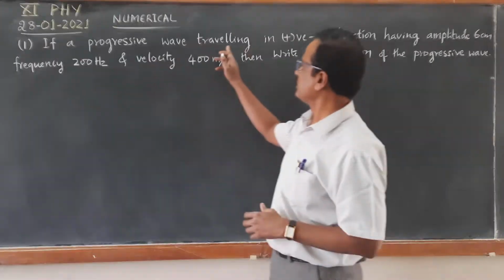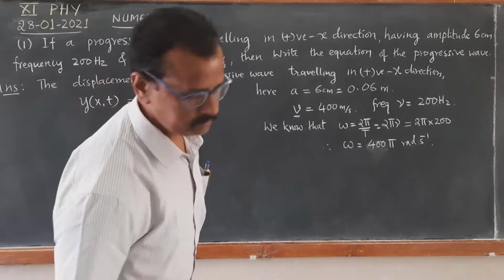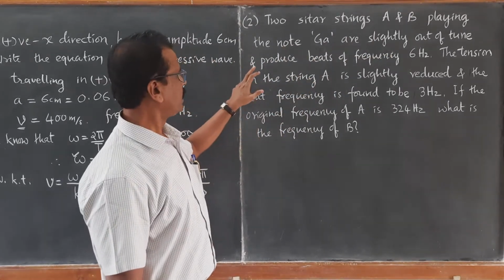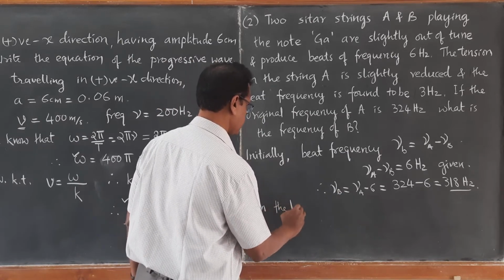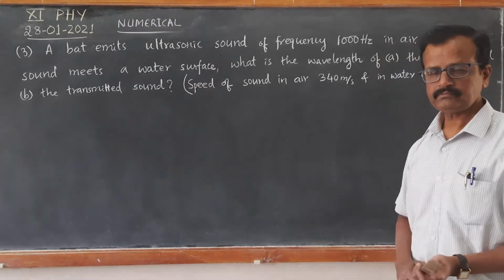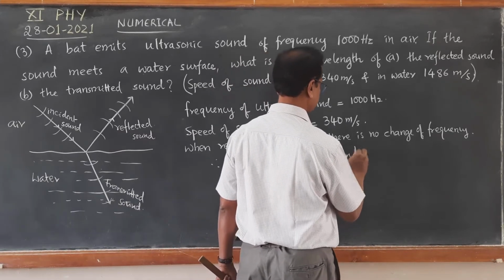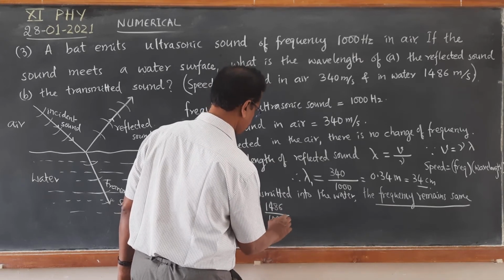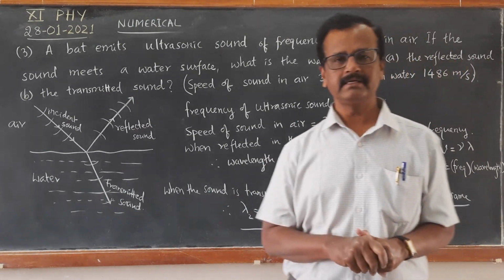XI PHY MMK (NUMERICALS)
Solving questions from the exercise of topic'waves'.